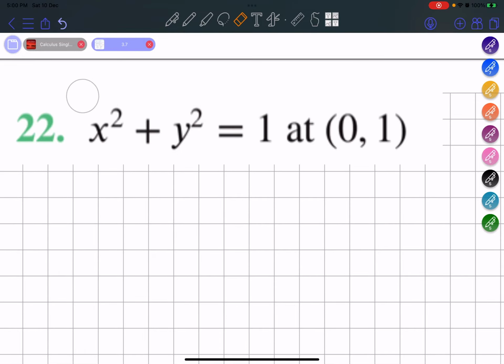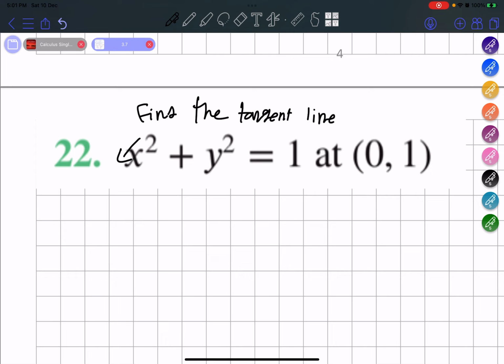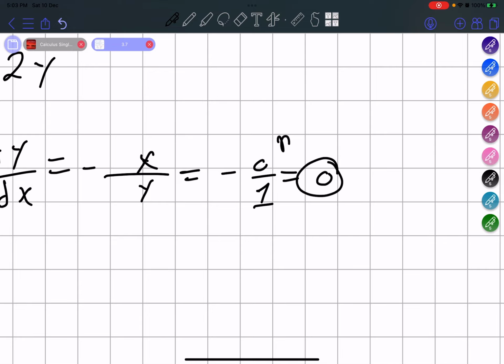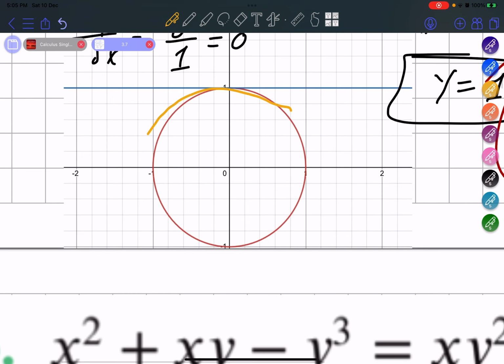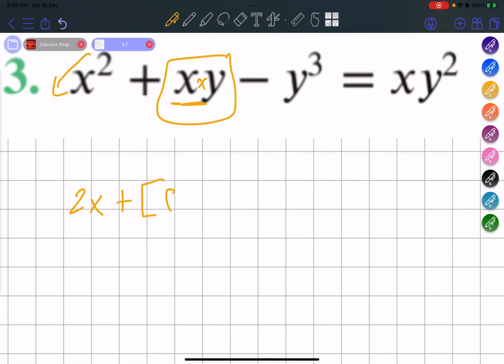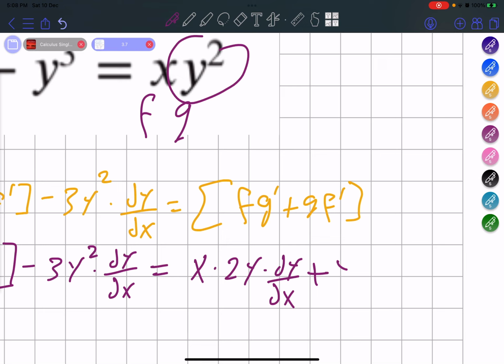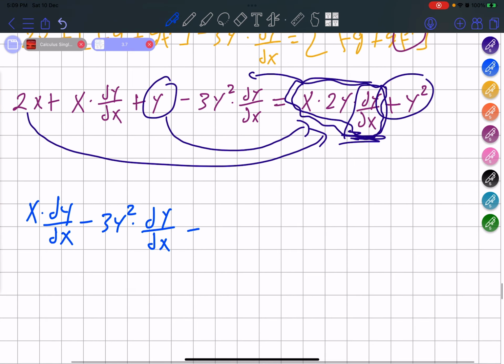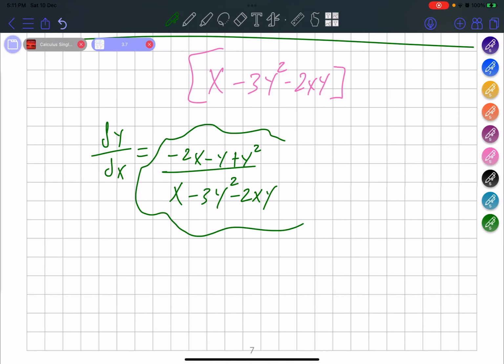Thursday lesson materials